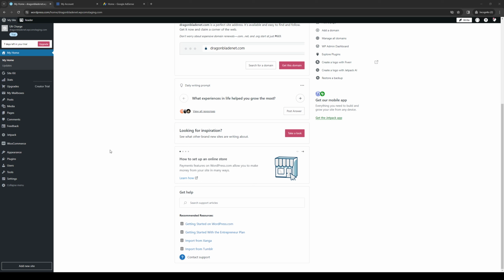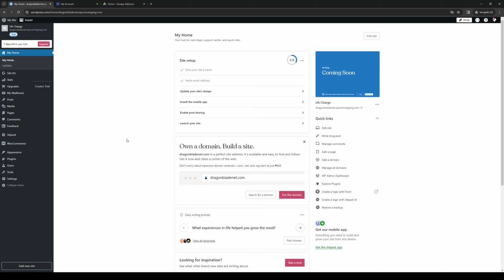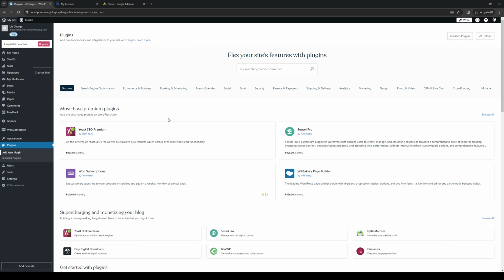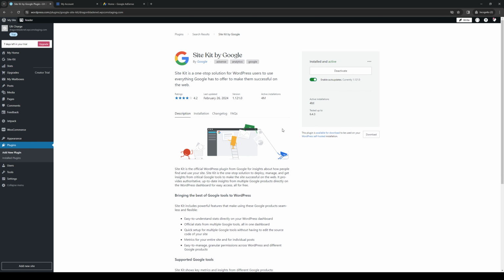How to Connect WordPress to Google Search Console (Full 2024 Guide)